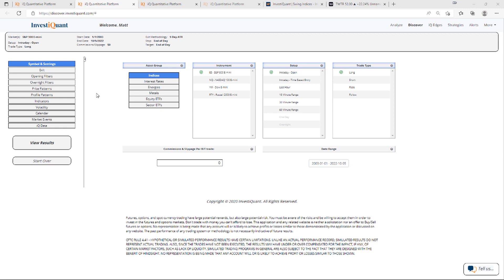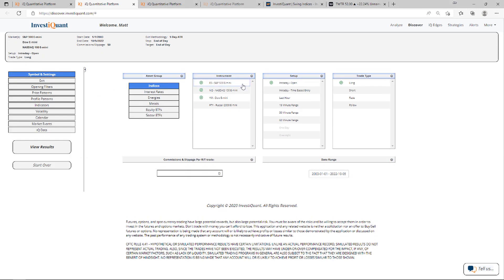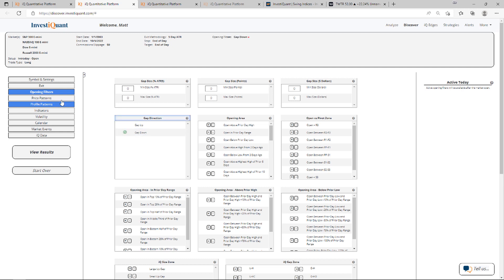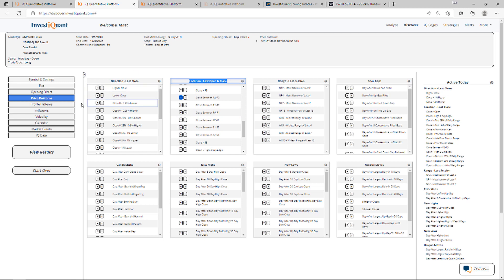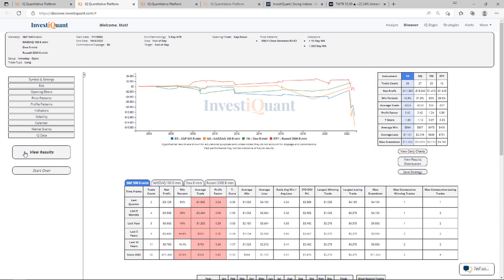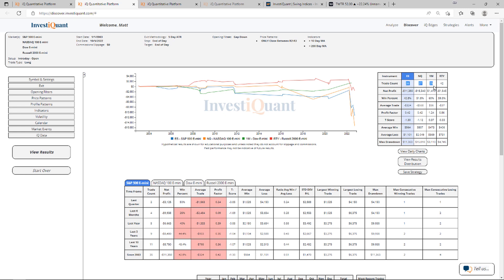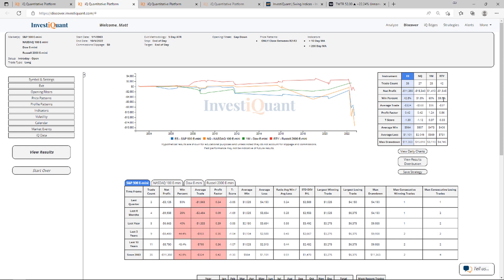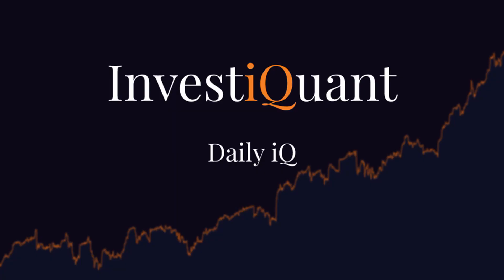The markets are gapping down after yesterdays strong close here is what has followed historically